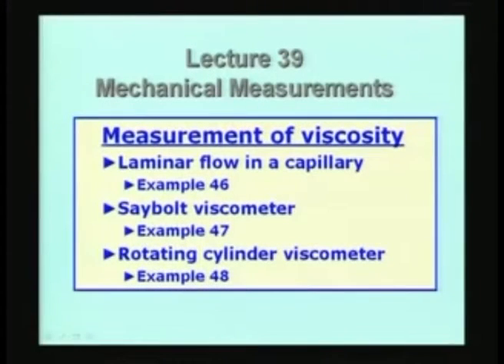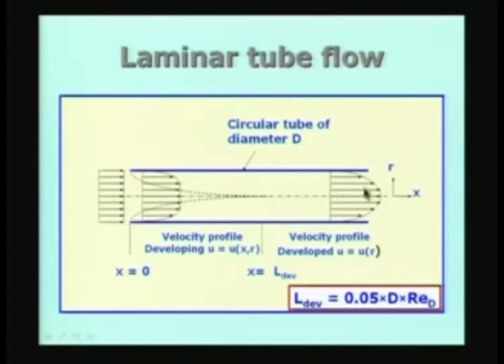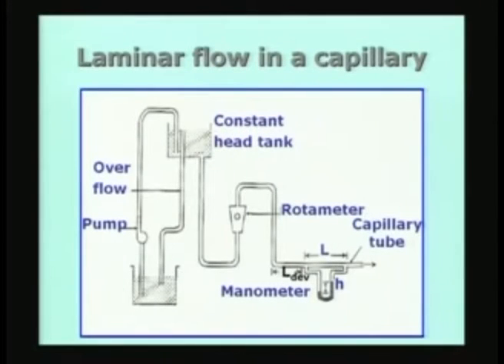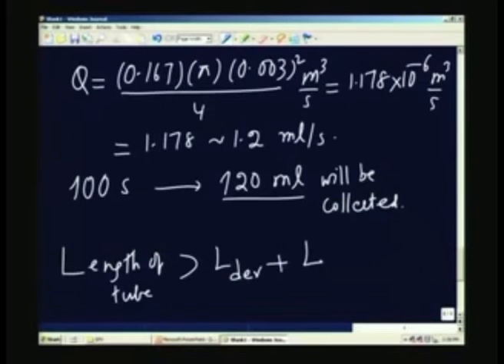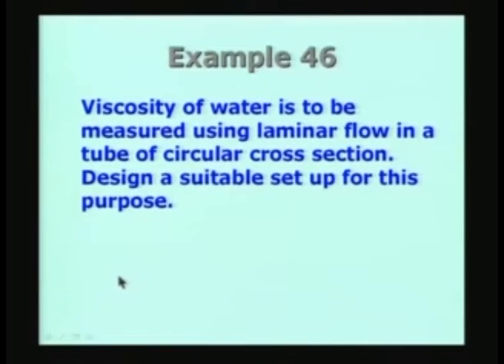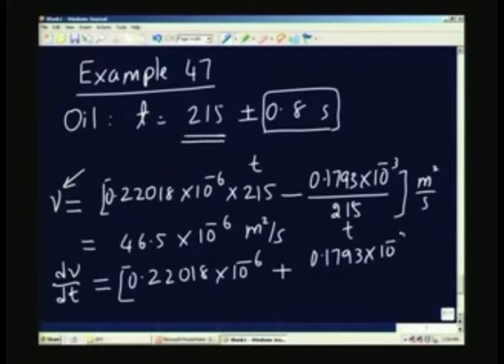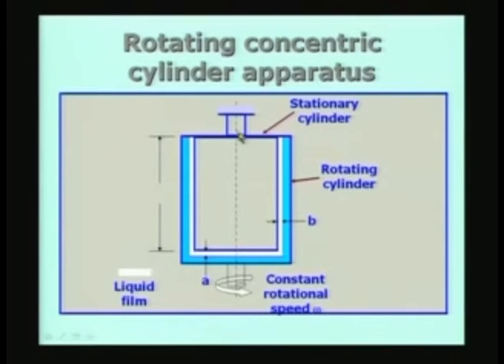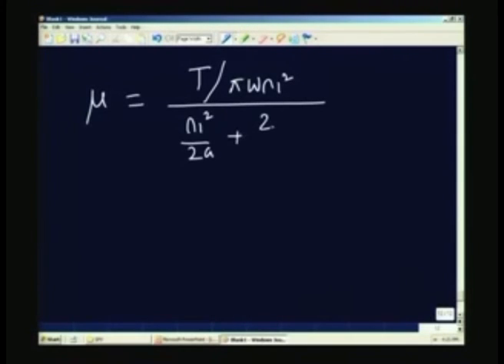Measurement of Viscosity